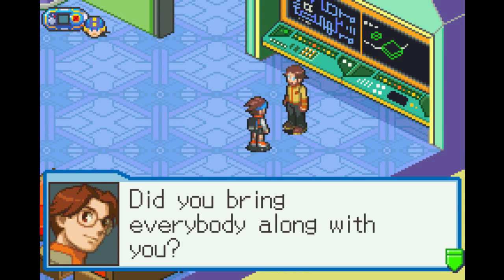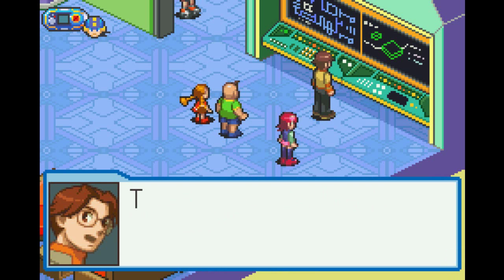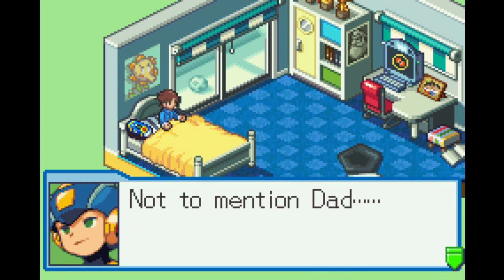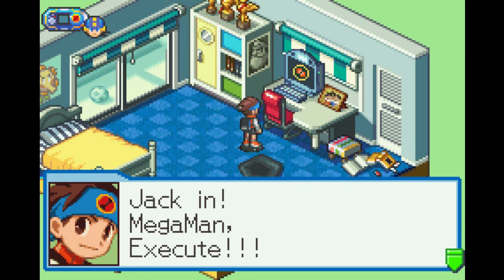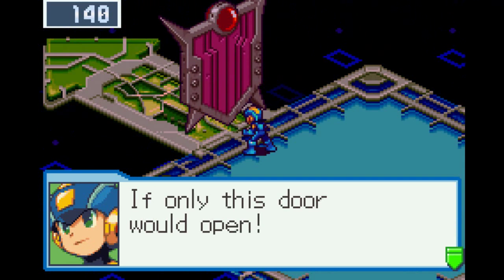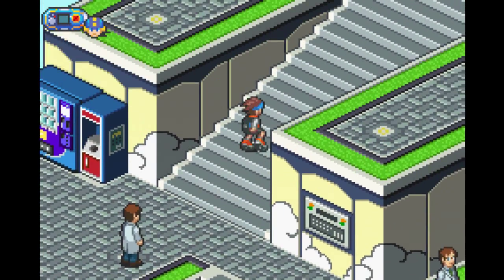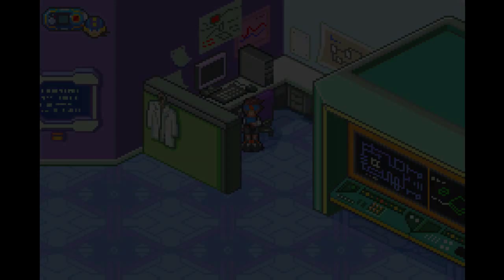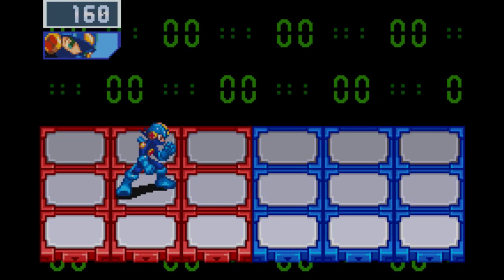Let's Play Megaman Battle Network 5: Team Protoman- Ep.2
Episode 2: Kidnappings with Kids-Napping

Looks like something went wrong, of course. Though I DO wonder HOW THE HELL REGAL SURVIVED THAT FALL AT THE END OF BN4!? Either way, Nebula is back from the last games, so we have our antagonists. And Scilab is immediately attacked AGAIN. You'd think the security would have been raised to a higher level, but NOPE.